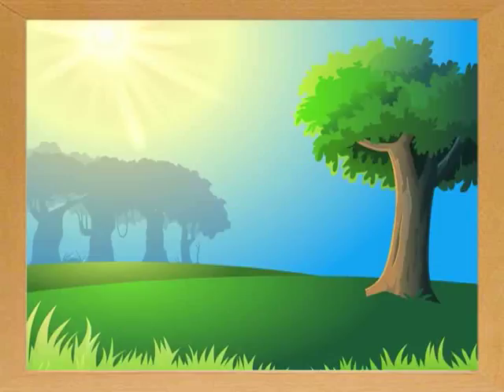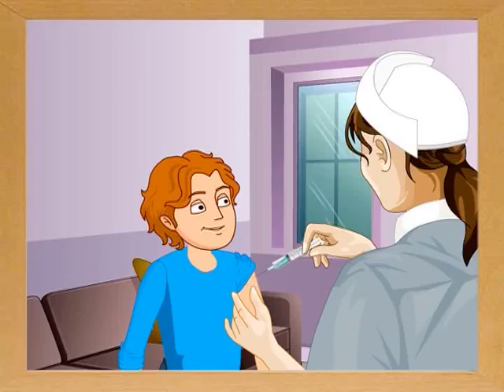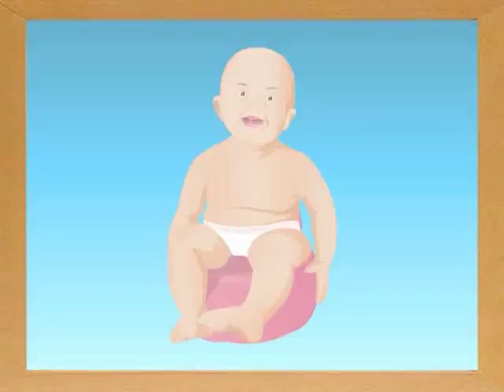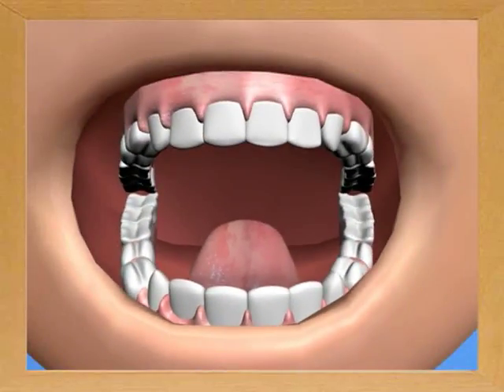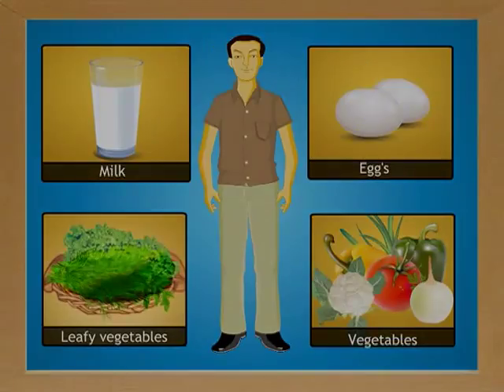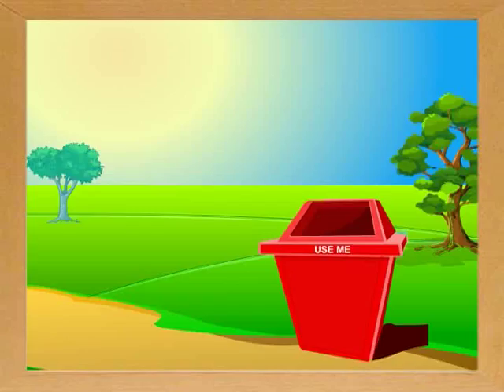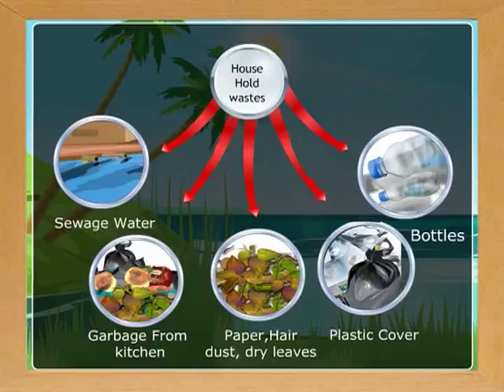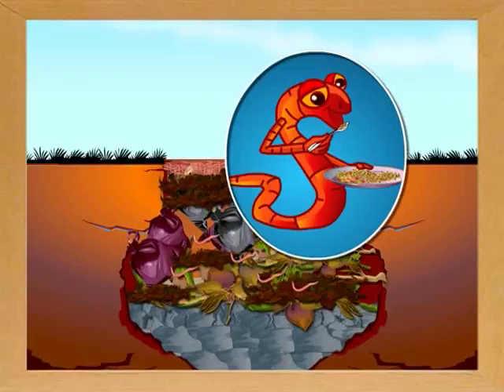Health - Hygiene - Safety - First aid:-Personal hygiene-02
The importance of personal hygiene and sanitation can be attributed to a variety of factors, such as personal, social, psychological, and health reasons. Maintaining proper hygiene and sanitation can prevent infections and diseases. The majority of diseases can be eliminated if everyone maintains good hygiene. Here's a video that will help us understand more.